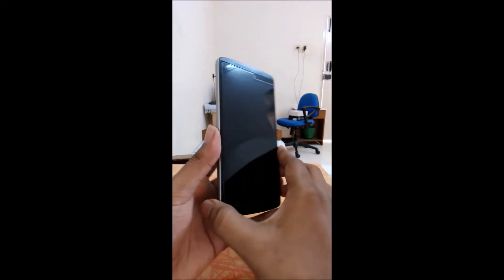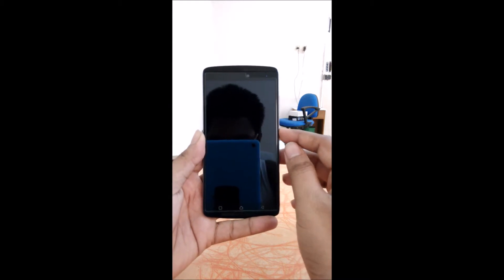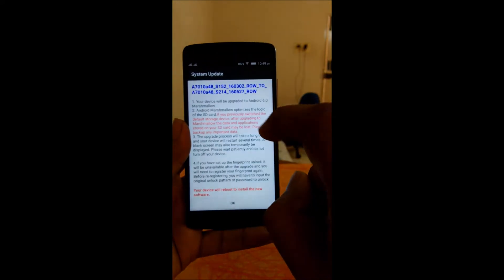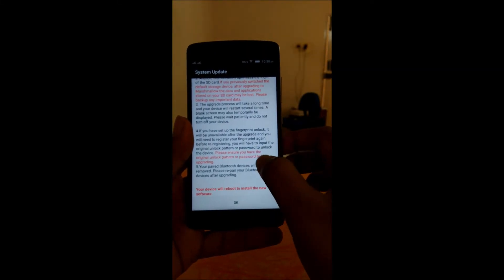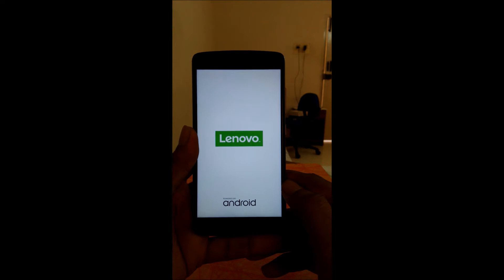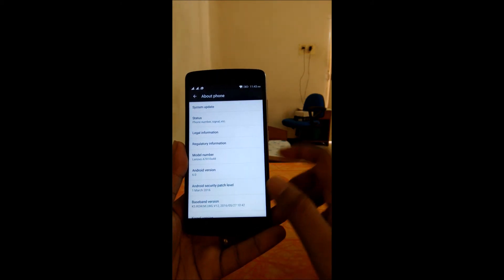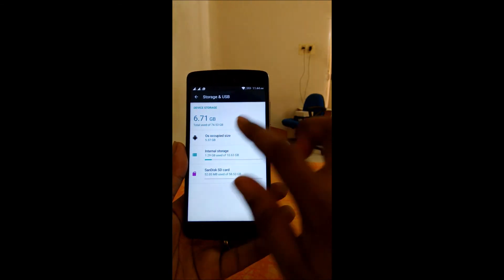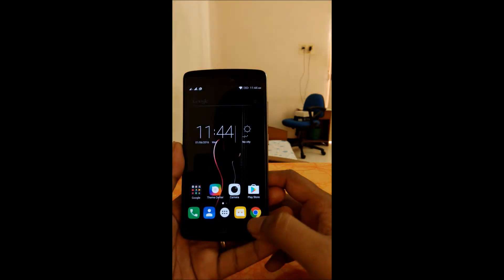Lenovo k4 note Android M 6.0 Update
Android M update
6.0
It's rolled out to this device
It's 1.6 GB
And check out the video !